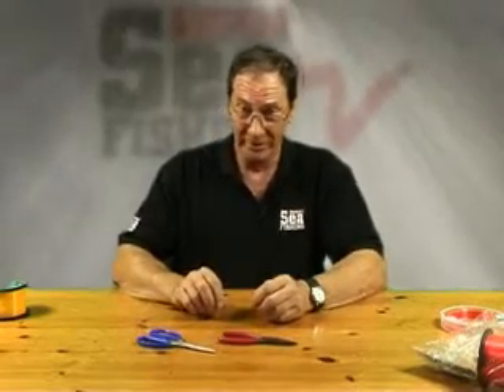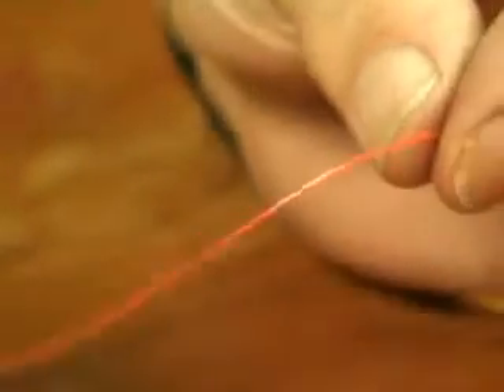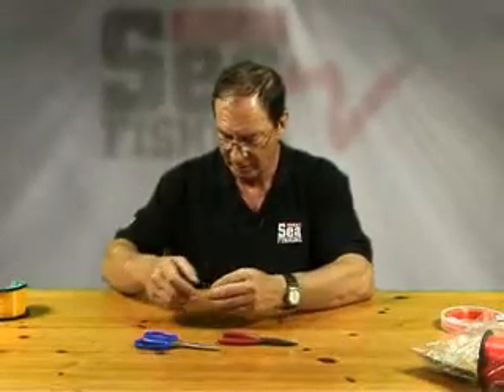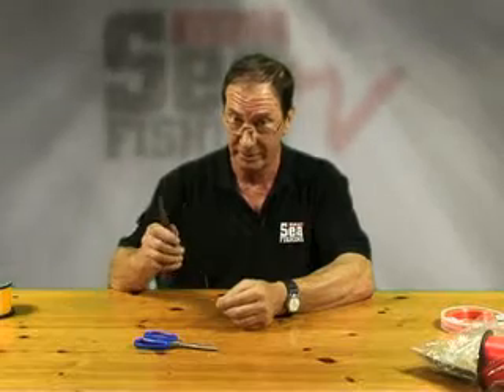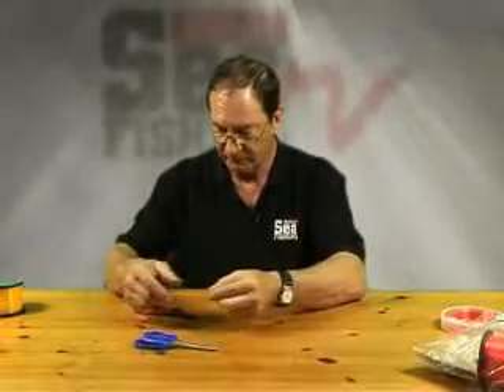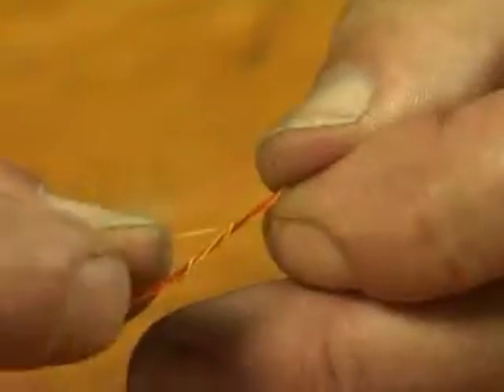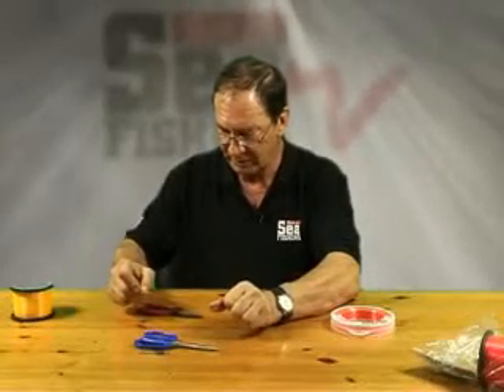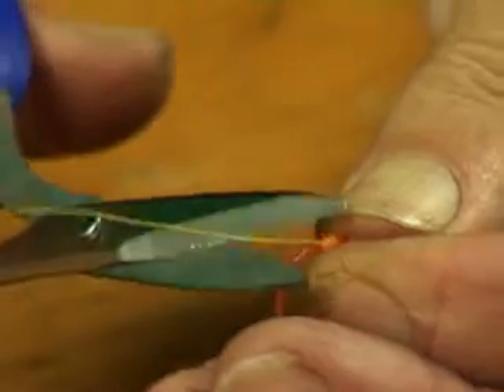Tackleuk Shockleader Knot